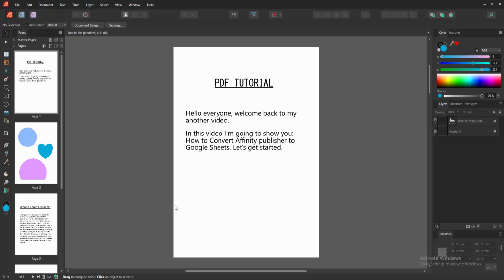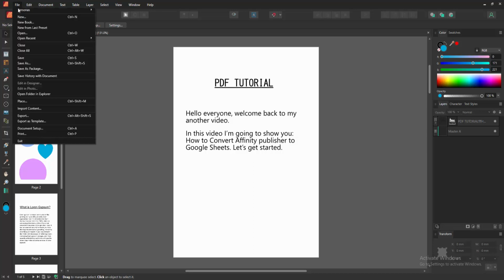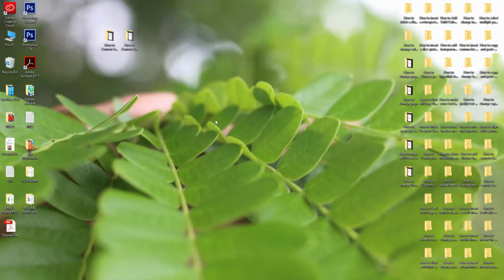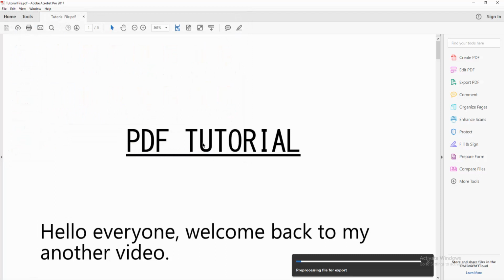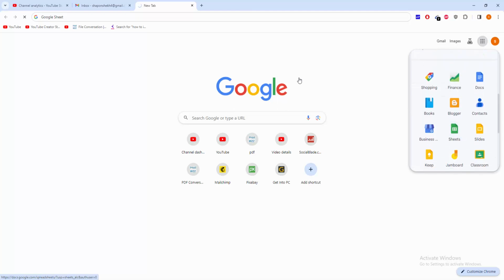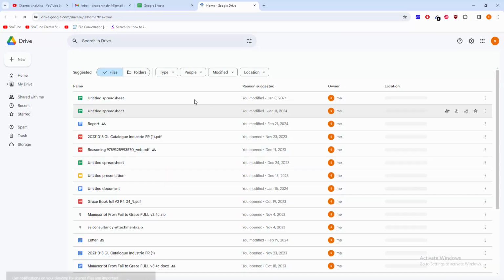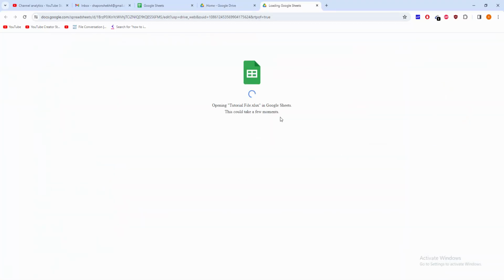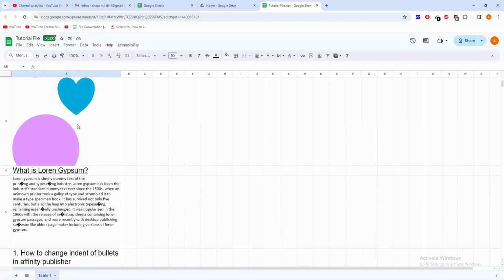How to Convert Affinity publisher to Google Sheets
Assalamu Walaikum,
In this video I will show you, How to Convert Affinity publisher to Google Sheets.  Let's get started.